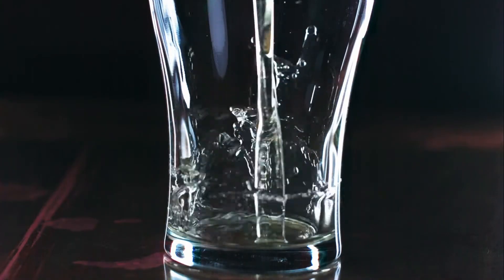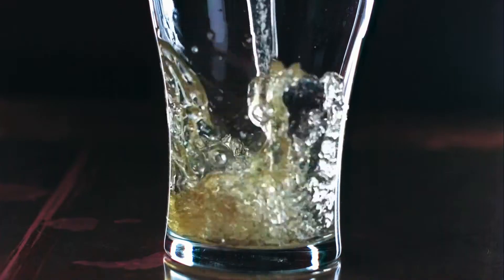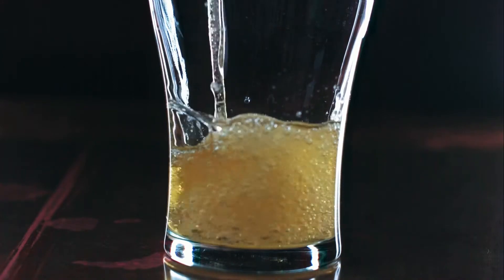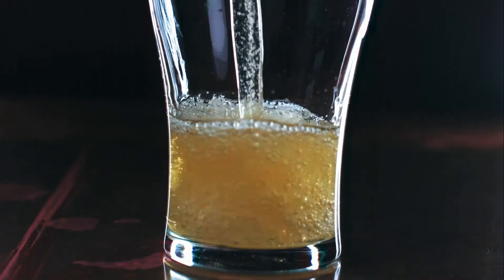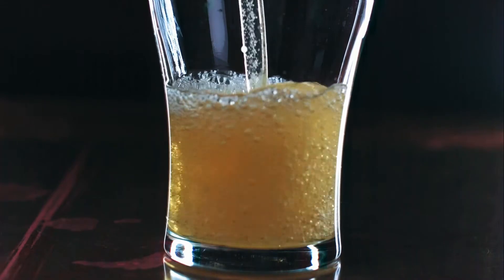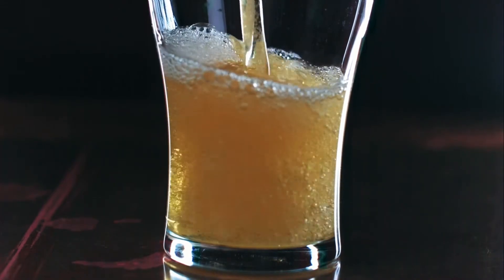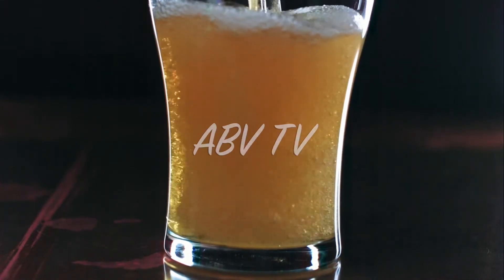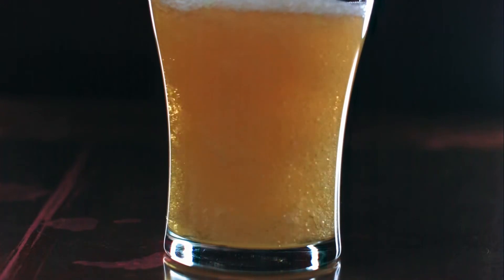ABV TV Episode 17 Hawkers Pale Ale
Today I'm drinking Hawker's Pale Ale. A really good smashable pale ale for a summer session.